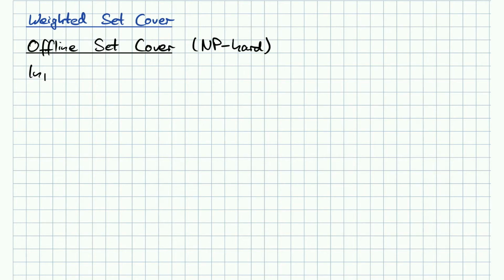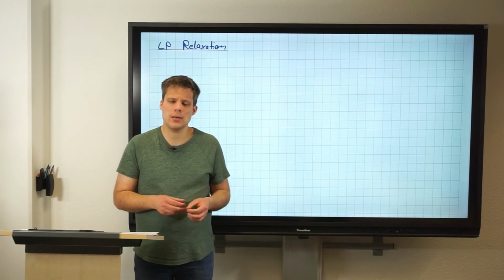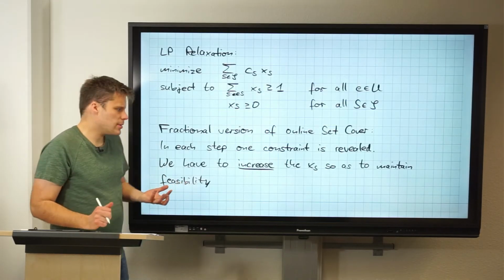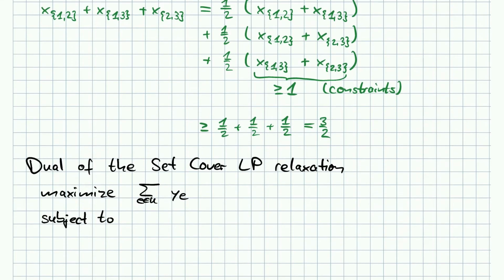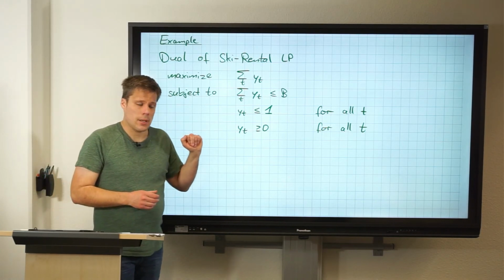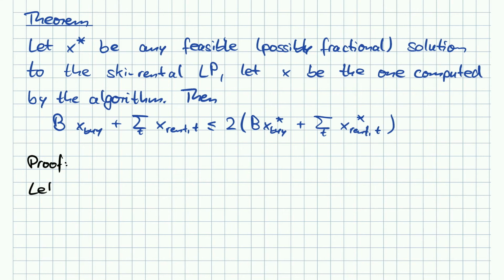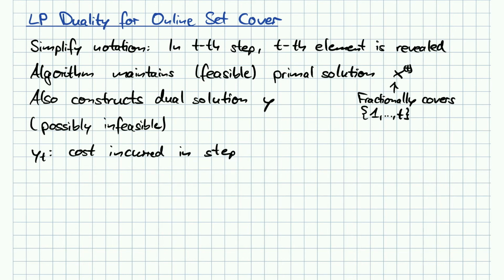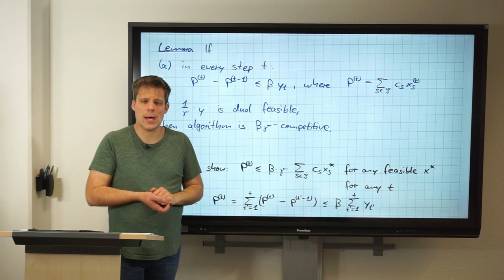AaU, SoSe21: Lecture 3 (Online Set Cover: Introduction and LP Duality)